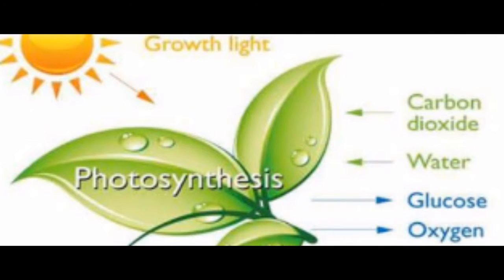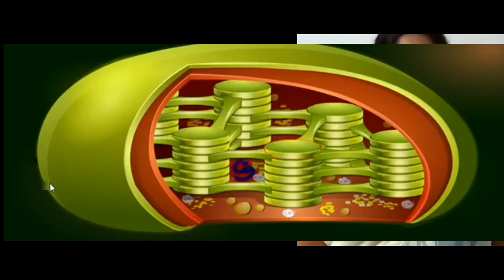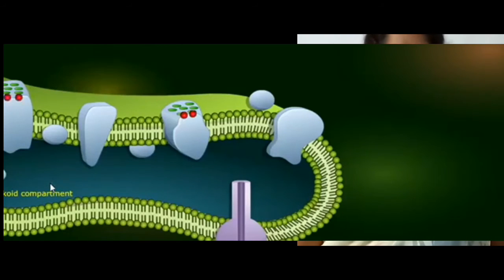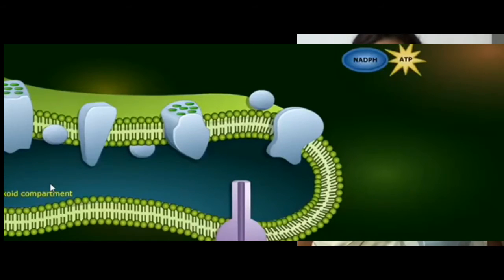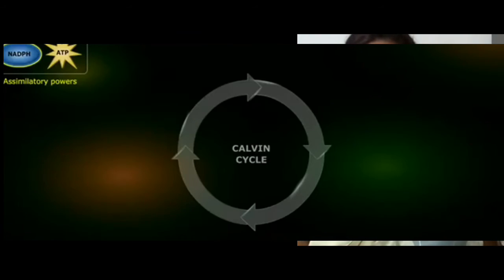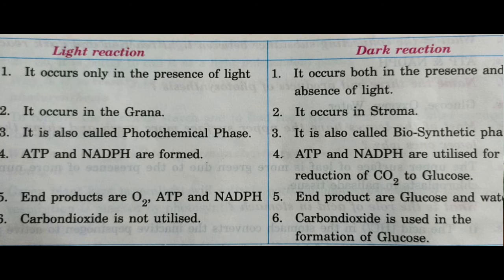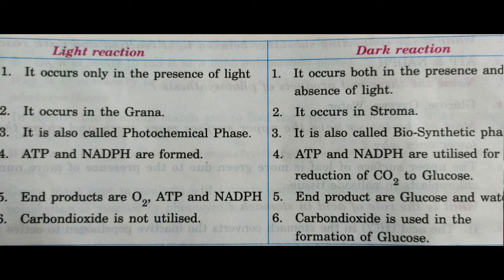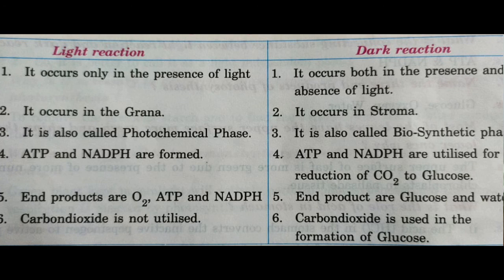MECHANISM OF PHOTOSYNTHESIS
NUTRITION  FOOD SUPPLYING SYSTEM